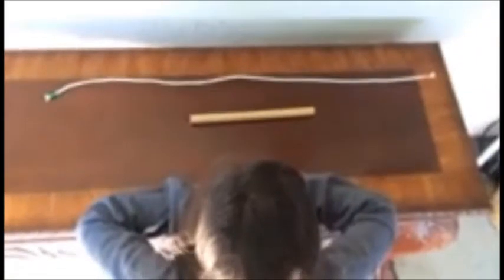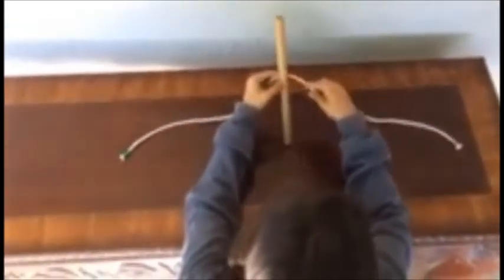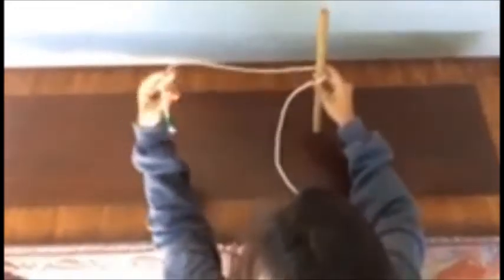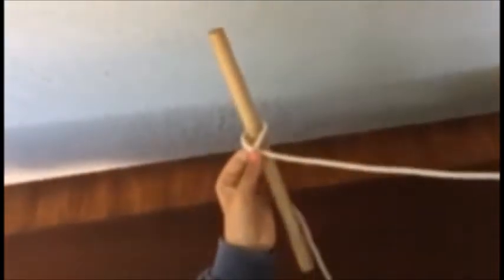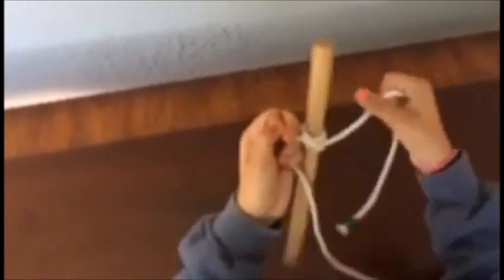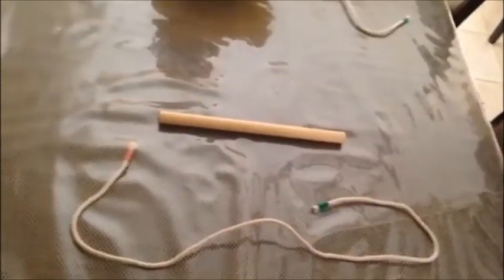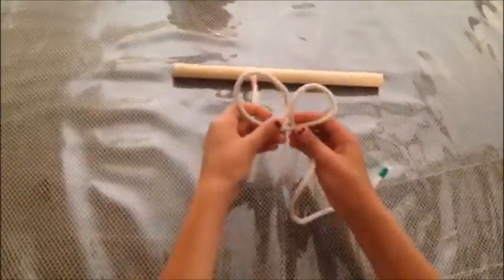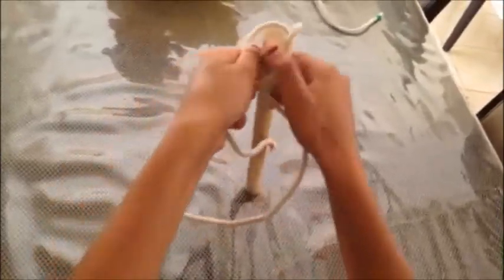How to tie the clovehitch